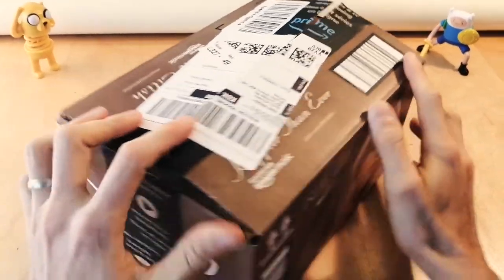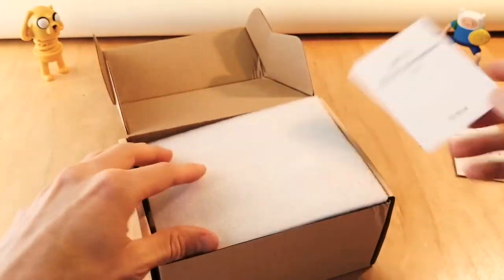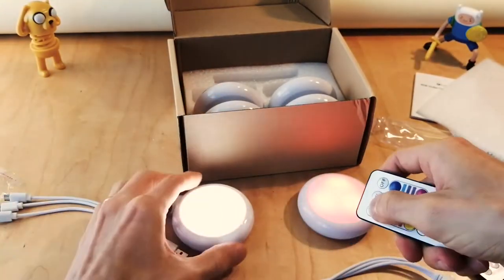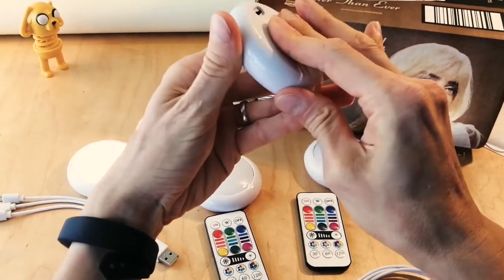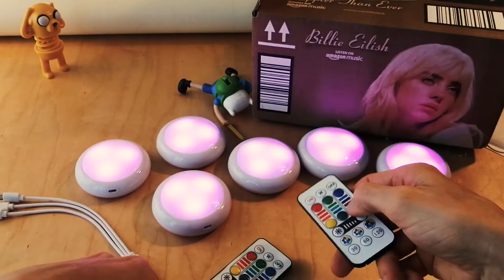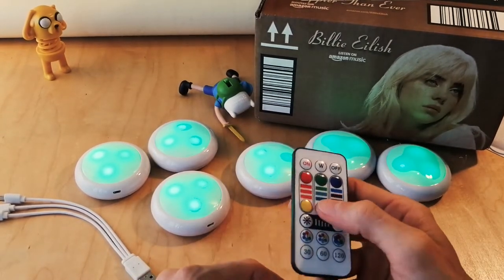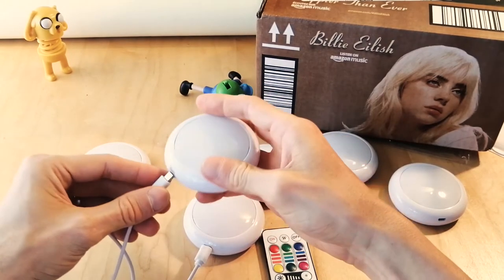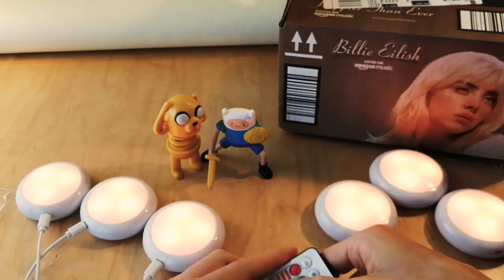RGB Cabinet lights FOR GAMERS! (OxyLED RGB Under Cabinet Lights)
Today I'll be giving you my first impressions / review of the OxyLED RGB Under Cabinet Night Lights. They come in a pack of 6, with 2 controllers, and they are aRGB (addressable RGB) which means you can control the light colour with the remote. They also charge via usb and have timers to automatically turn them off. They're also super fun to play with!